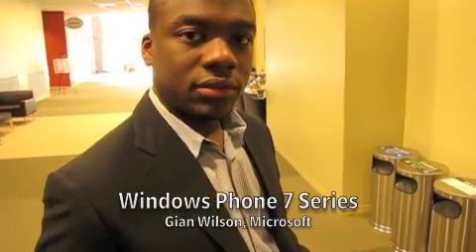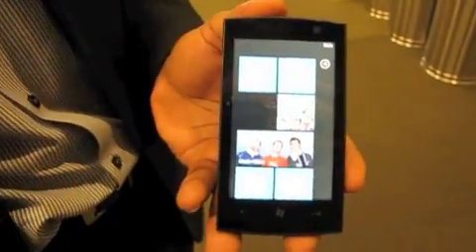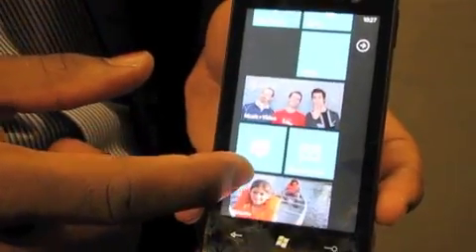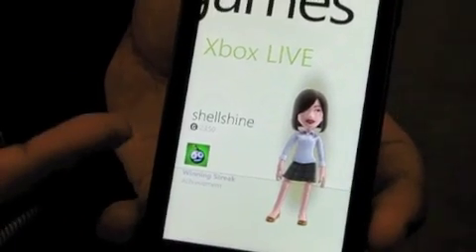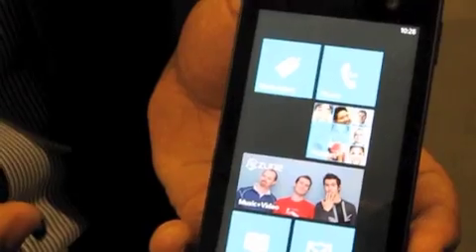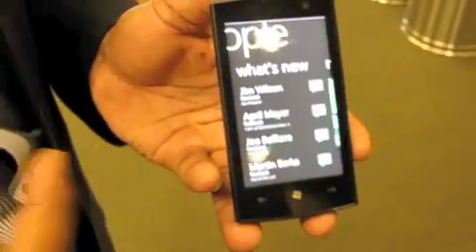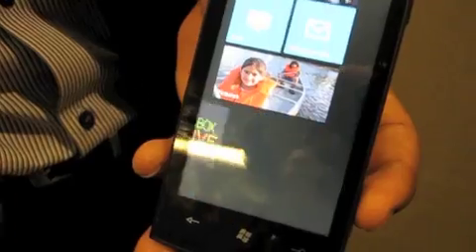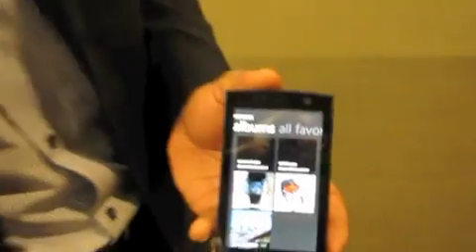Windows Phone 7 Series Demo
Microsoft's Gian Wilson demonstrates an early Windows Phone 7 device.